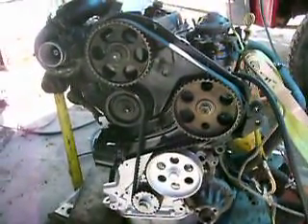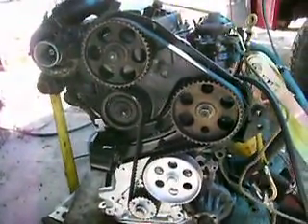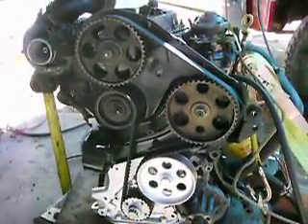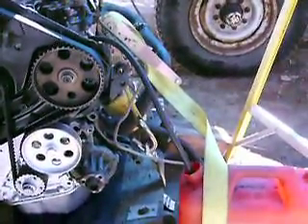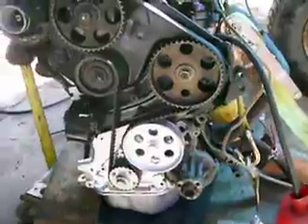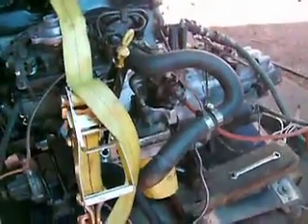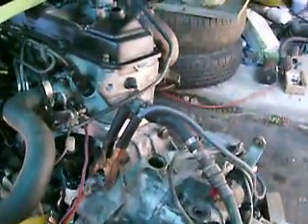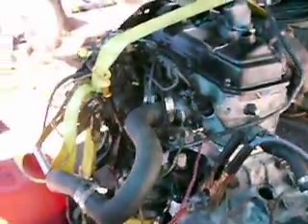VW Turbo diesel test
Bench test of a 1.6 litre Volkswagen Turbo Diesel. This engine was bought as a box of parts (cheap fortunetly)
It was installed in a Grumman Olsen Kubvan
As it turns out and you can see clearly here in hindsight this engine is blowing way to much blue. And ended up being stripped down again to find that the cylinder walls were way worn out. Lesson learned, measure the cylinder diameter before putting the engine back togeather, don't believe everything the seller tells you.